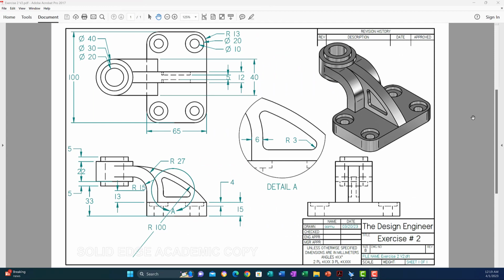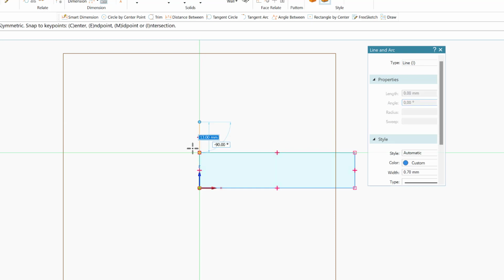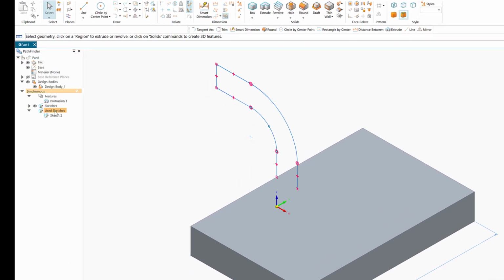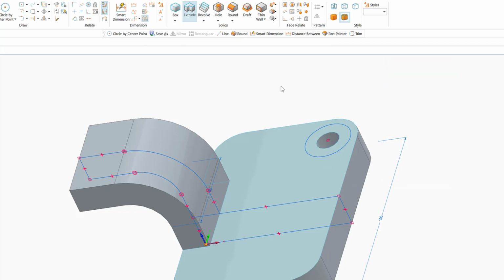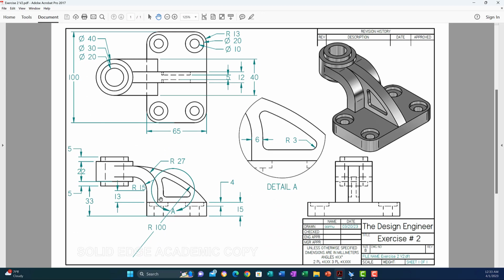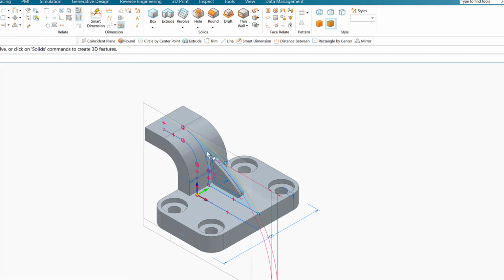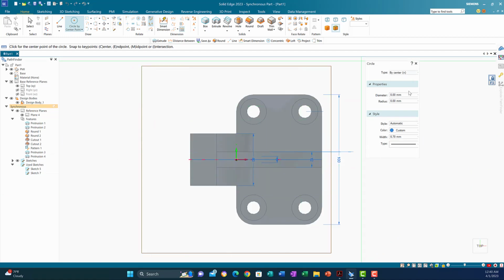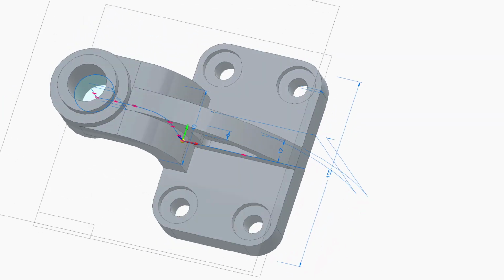Solid Edge 2023 Tutorial - Exercise 2 (Updated)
This video is an updated one of Exercise 2 for learning Solid Edge. The video covers essential tools such as developing the part, different types of extrusions, drawing tools (Tangent Arc), creating a parallel plan, and Offset.
If you are new to Solid Edge, I recommend watching the introduction videos: Introduction to Solid Edge - Part A & Part B ), as well as the first ten labs of the Solid Edge Tutorial. If you are interested in getting a copy of the PDF dimensions of this video, please use the following
Note: This video is recommended for intermediate and early advanced levels using Solid Edge 2023.

Timecodes
00:00 – Introduction.
01: 30 – Start drawing the sketch on Front Plan.
06:10 – Extrusion using the Select Command.
07:55 – Drawing the base.
10:40 – Using the rectangular pattern command to finish the base.
11:55 – Drawing the rib using Tangent Arc and the Offset commands.
17:07 – Drawing the upper cylinders.
23:20 – Preparing the part for demonstration and other uses.
23:50 – Concluded remarks.